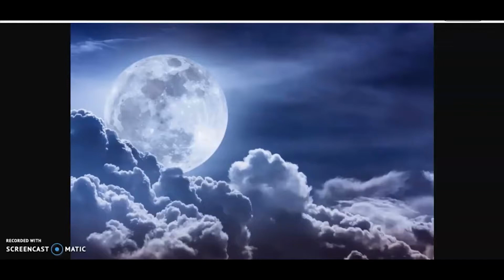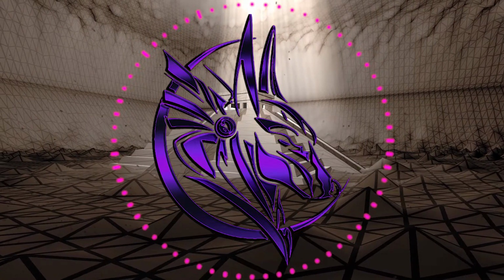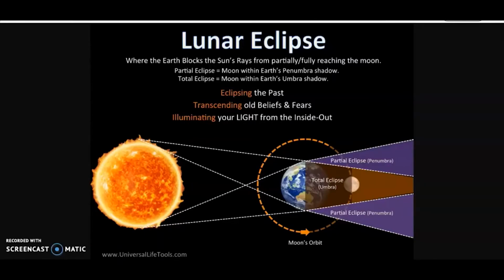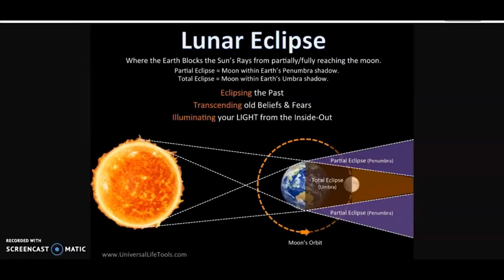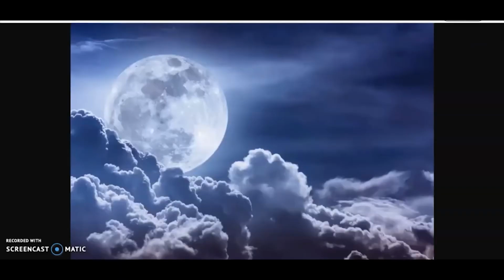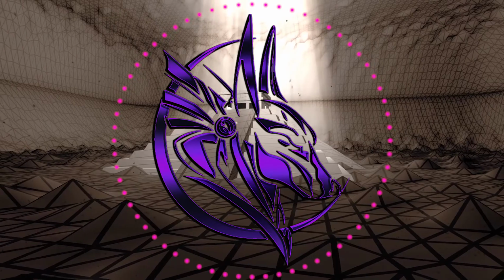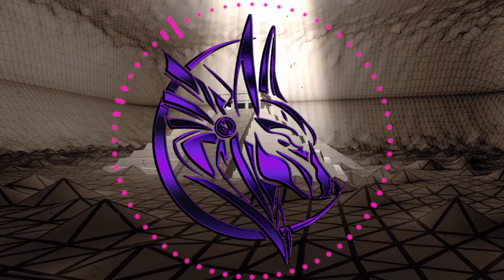Flat Earther thinks the moon is a mud faced teenager!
I've always loved looking at the moon. Whether it is with the naked eye or through a telescope our nearest celestial object has always awed me as I'm sure it has many of you. Imagine my surprise then, when I stumbled across this video by Multitomtom telling us it's not what we think it is.

Sources
My brain. Common sense.

Ondiavaris opinions shared in this video are supported by verified facts (whether scientific or general) and they should be treated as just that: opinions. All critique and humor are addressed to the words and actions of individuals and not to the individuals themselves, under the Act of Free Speech.